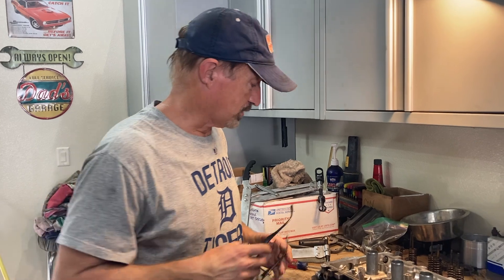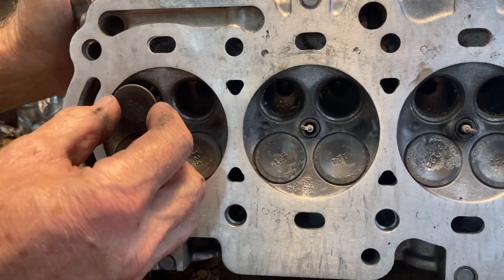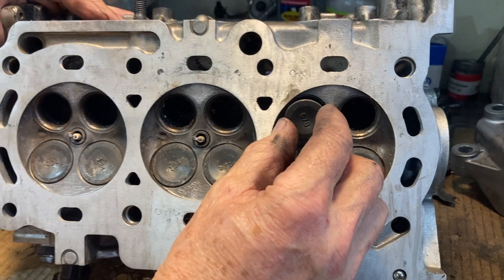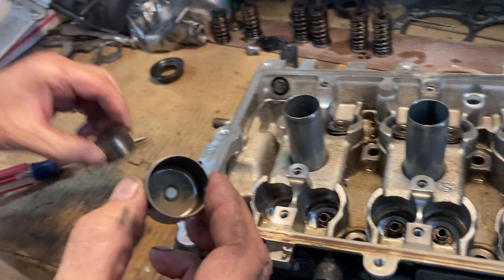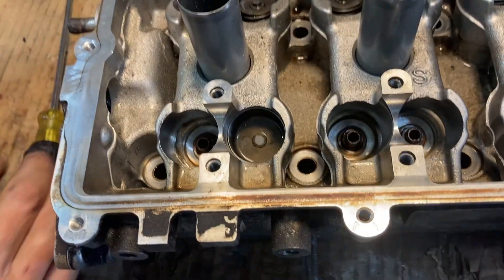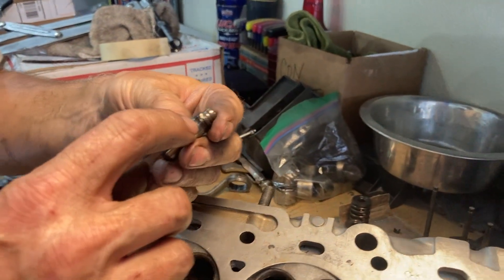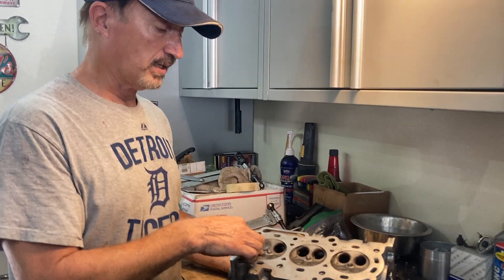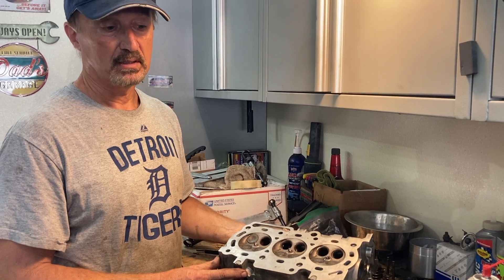Smart Fortwo (451) Valve Guide Replacement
This video shows how to replace worn valve guides.  So far every cylinder head I've disassembled had worn out exhaust valve guides (regardless of engine mileage).  On all those engines, I've never seen a worn out intake valve guide.  So if you're replacing a head gasket, you probably want to replace the exhaust valve guides too.  So far I've found a 100% exhaust valve guide failure rate.

SPECIAL NOTE:  Make sure you remove the old valve seal before using this process to replace the valve guides.